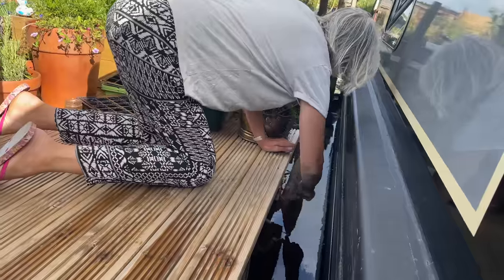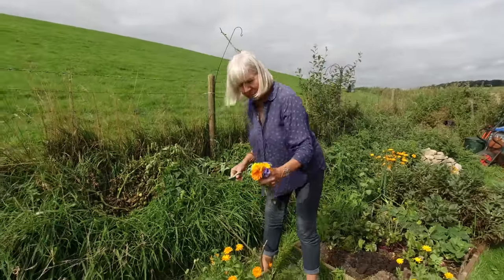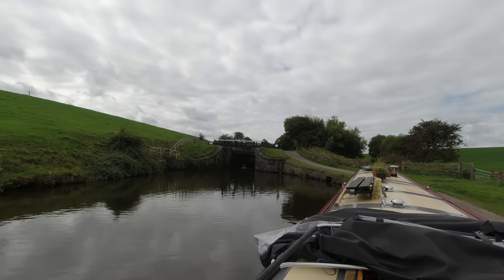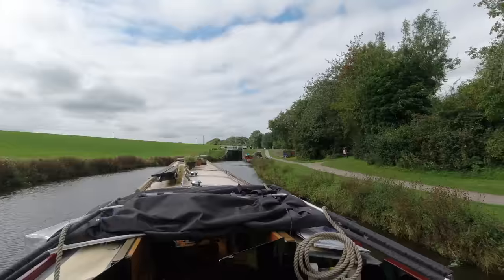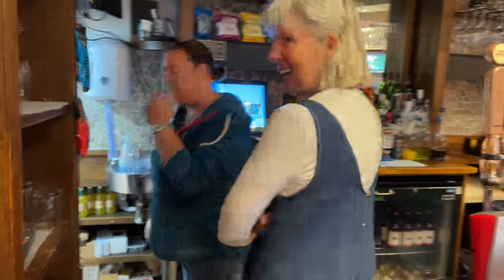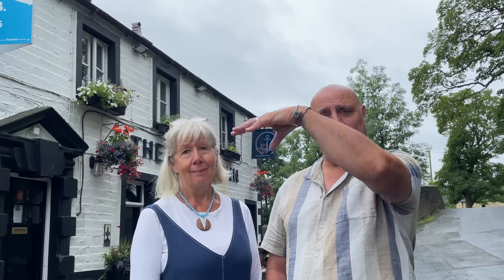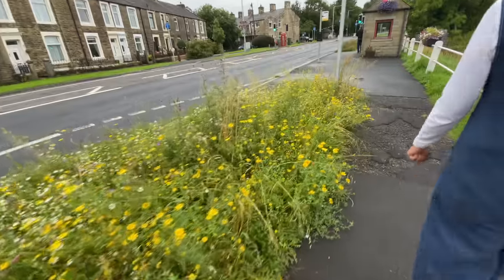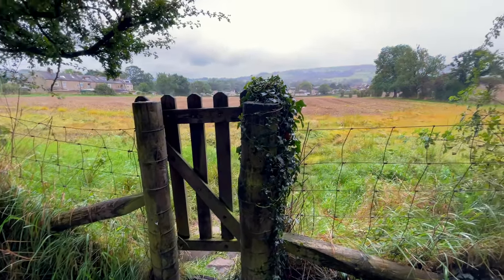LOSING THE PLOT - LEAVING OUR MOORING AND CRUISING BACK INTO THE UNKNOWN - EPISODE 173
So here we are leaving our mooring to go back on the network to discover new things and revisit some fabulous places with new eyes. And Rich can't stop moaning about the weather!

NEW TO US?
We are Fran and Rich and along with our two Dogs, Archie and Jess we travel the Canals and Rivers of the UK on our 58ft Narrow Boat 'Laura Maisie'.

NEW!! PODCAST or wherever you listen to your podcasts.